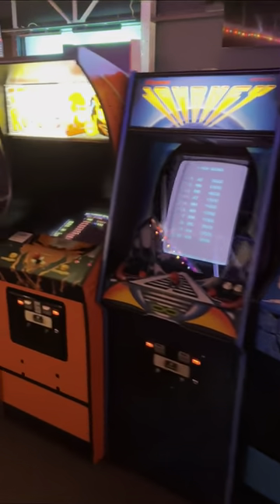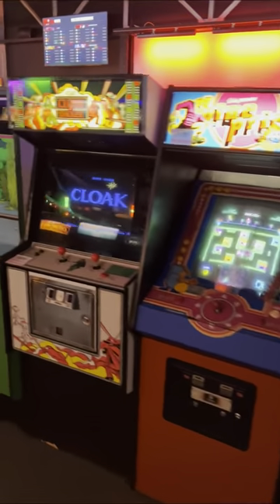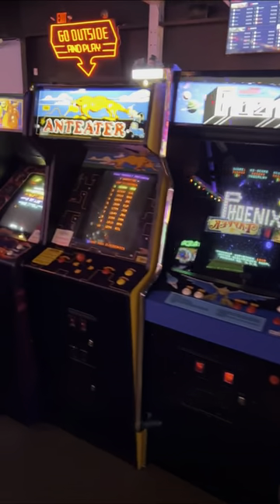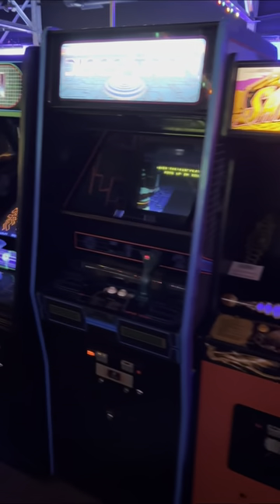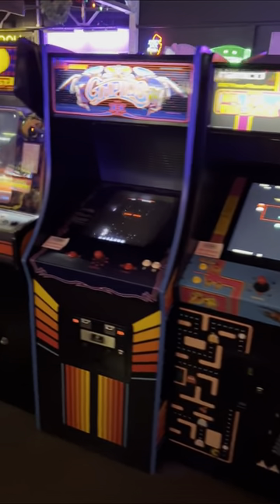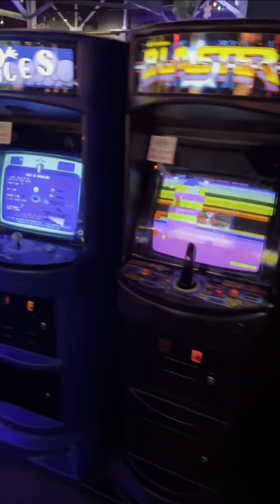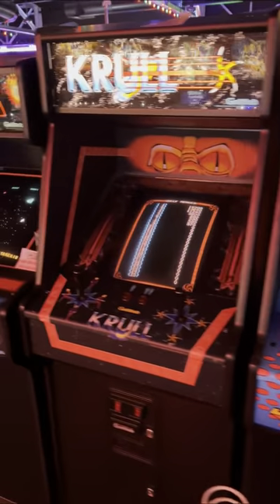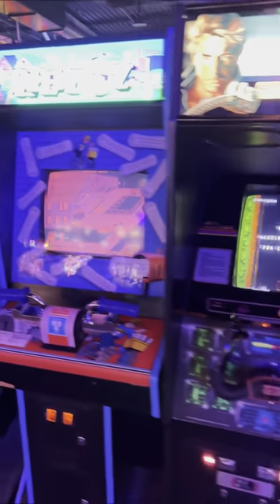Don't be "Worlds Apart" from a Journey arcade machine! 60 sec tour of Game Terminal in Nashville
On the 4th day of Arcademas, Overtime gave to me... the ONLY amusement machine to feature the likeness of NEAL SCHON?!

Charlie's whirlwind tour of central Tennessee's finest arcade establishments continues at Game Terminal in Nashville. Check out this amazing collection of vintage arcade machines from Atari, Bally Midway, Gottlieb, Williams, Nintendo, Sega, and more. Don't miss a glimpse of games like Major Havoc, Quantum, Root Beer Tapper, Reactor, Mario Bros., Michael Jackson's Moonwalker, Journey, Robby Roto, Blue Print, Cloak & Dagger, Domino Man, Joust 2, and Juno First, as well as the Blaster, Bubbles, and Sinistar duramolds.

9

"The 12 Days of Arcademas" 2022 part 4 🎅